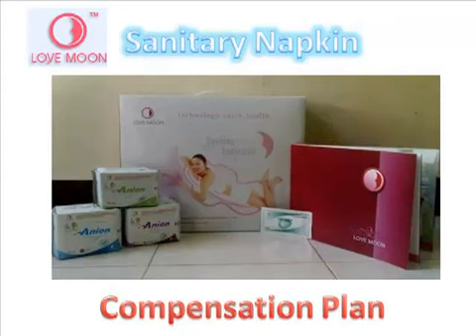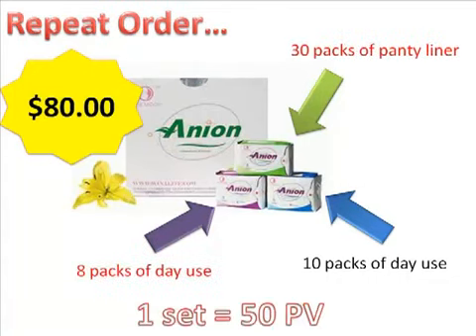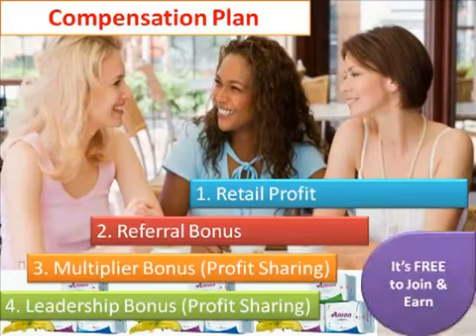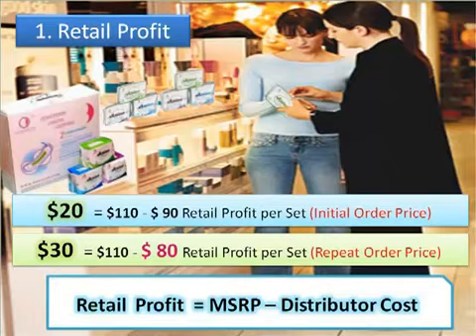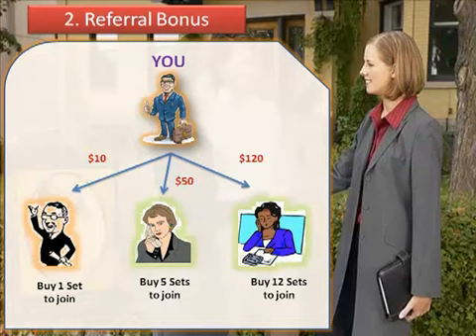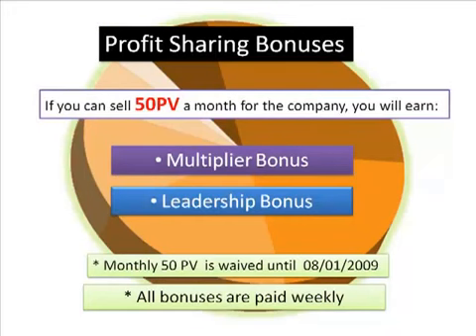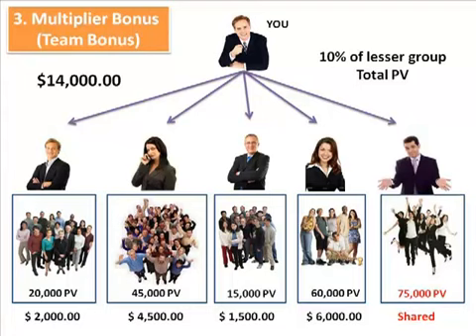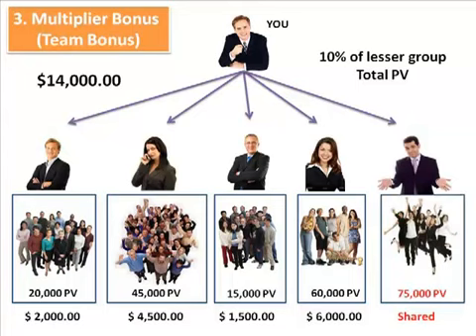Recession Proof MLM/ Network Marketing Business